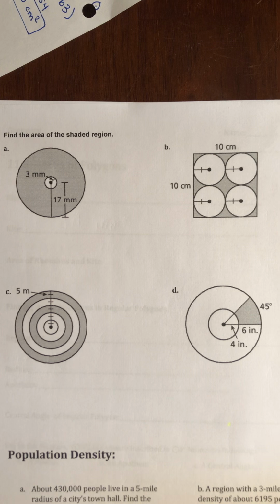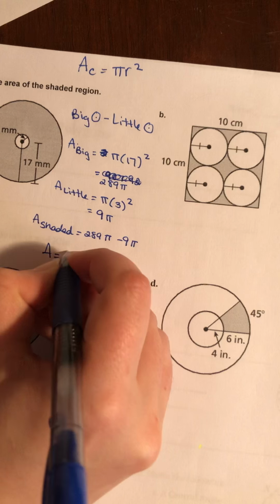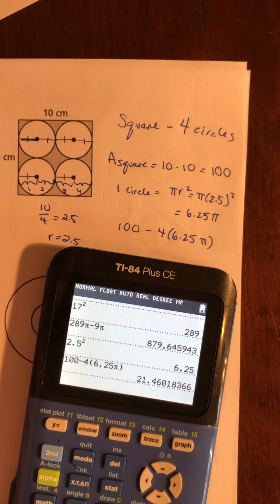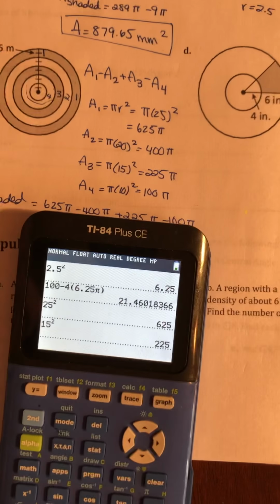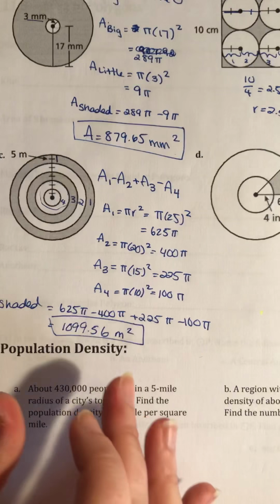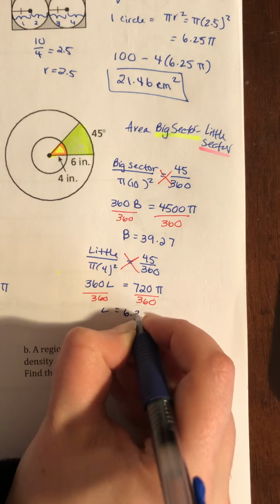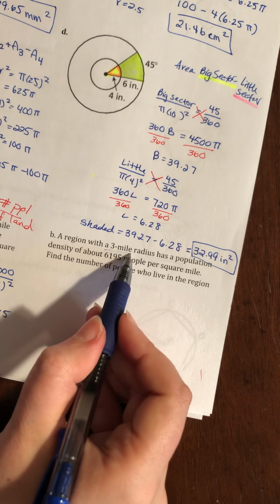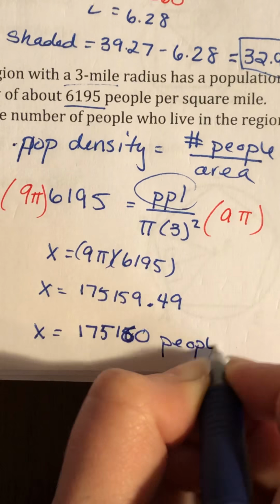11.2 Notes (Part 2)